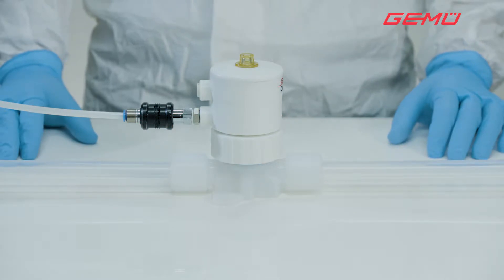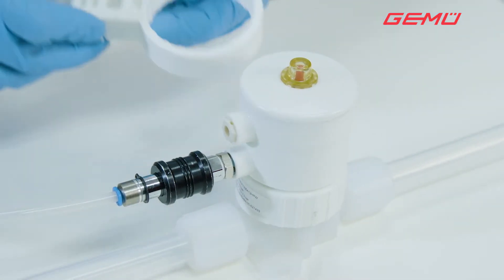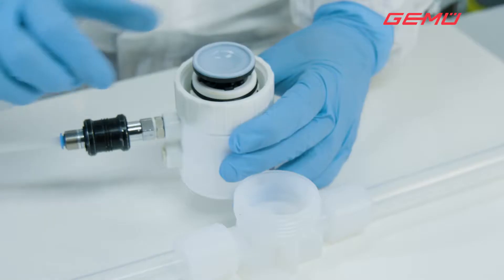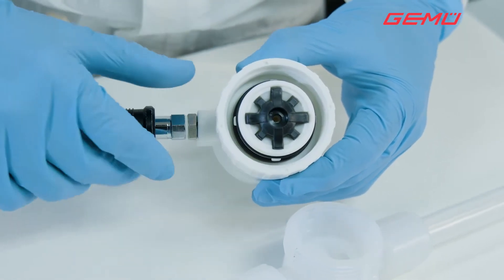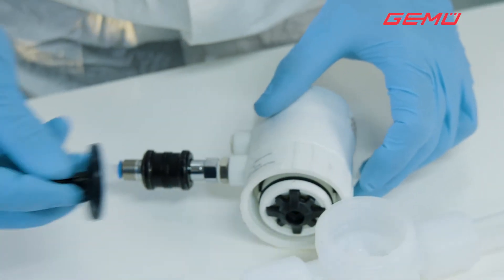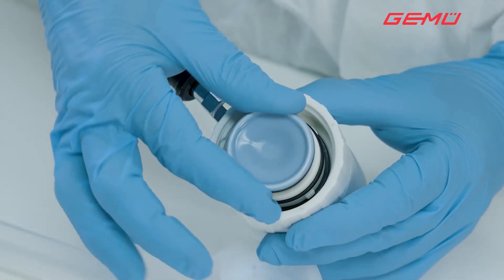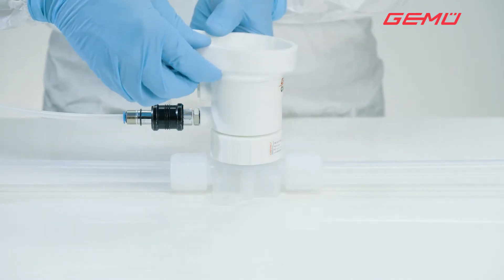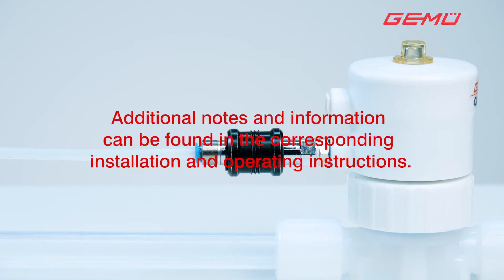Diaphragm replacement for GEMÜ C60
The video demonstrates and explains how the PTFE/EPDM diaphragm is changed for the GEMÜ C60 diaphragm valve of the product serie "CleanStar".

Safety information
Before replacing diaphragms in a system, the system or relevant system section, the valve and its accessories must be switched off and secured according to applicable regulations and directives. Make sure that the relevant pipe section and valve are free of overpressure and vacuum and that the prevailing internal and external temperature does not pose a danger for personnel. Make sure that the relevant pipe section and valve are free of corrosive substances that are harmful to health and that additional suitable measures for protecting personnel have been implemented according to applicable regulations and directives. The operating and maintenance instructions for valves and attachments are to be strictly observed.